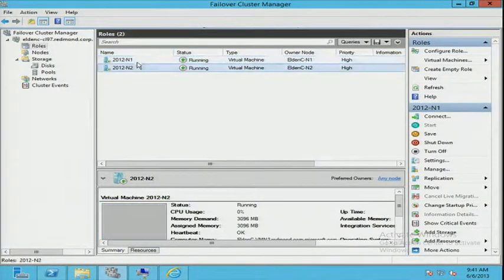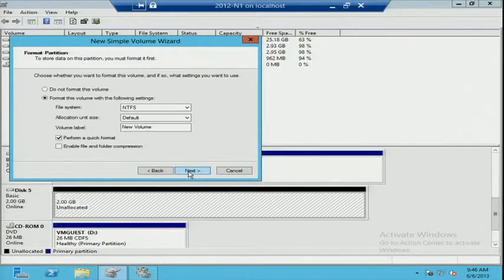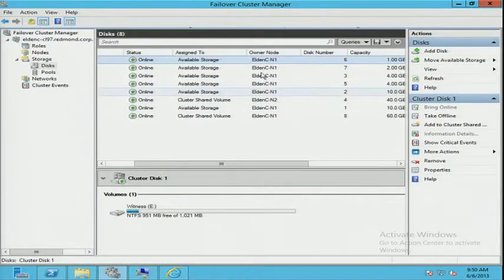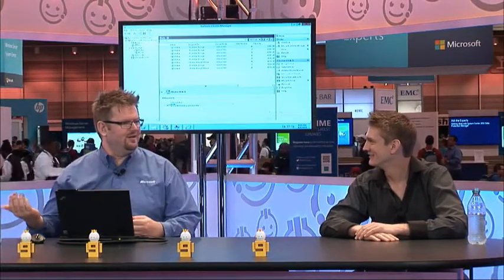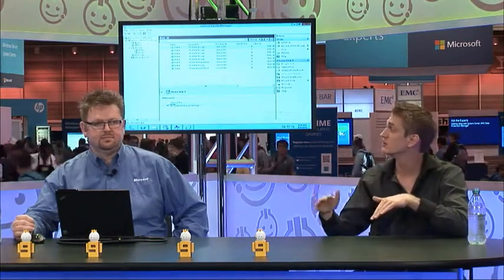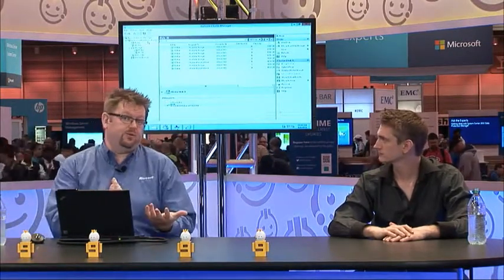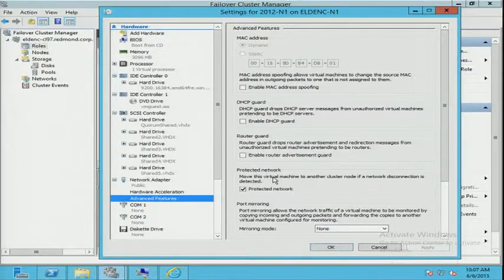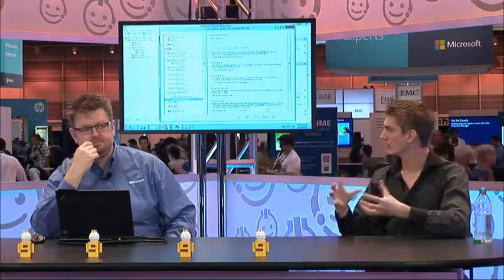TechEd North America 2013 Windows Server 2012 R2 Clustering